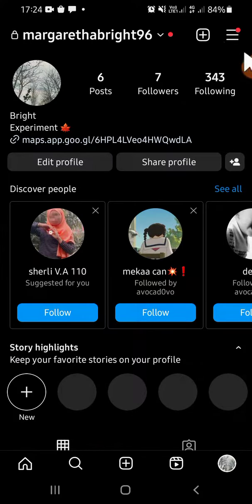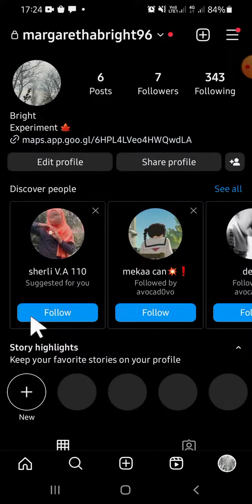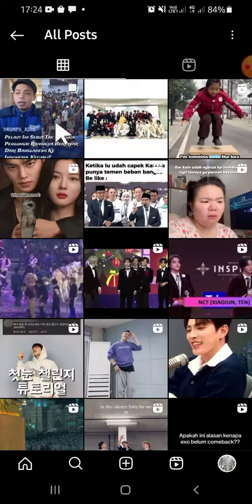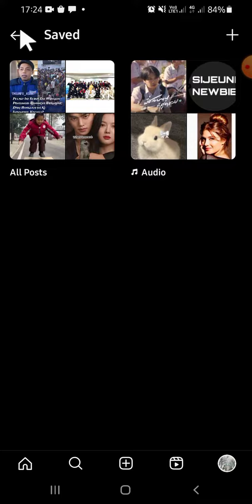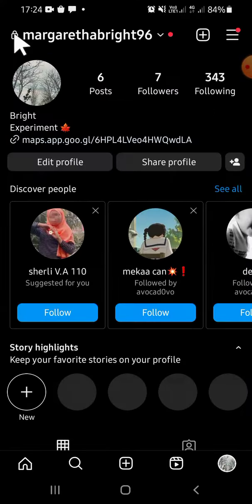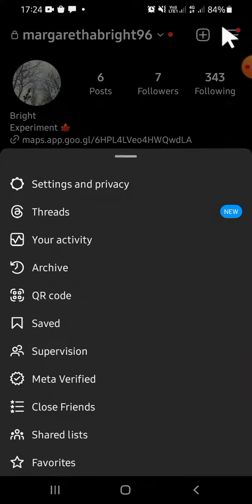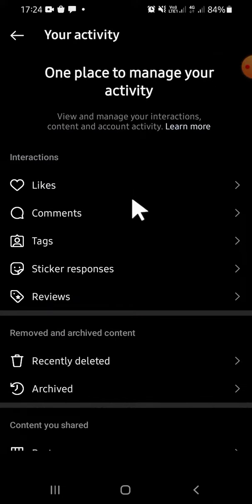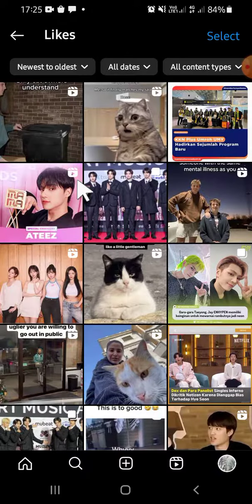👍 PRO HACKS: How To See Watch History On Instagram - Howtosolveit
Want to track reels or posts you have watched on your Instagram? No worries! This video will be showing you how you can see watch history on Instagram. Even though instagram app doesn't have watch history option, we can still track our watch history. Let's have a look!